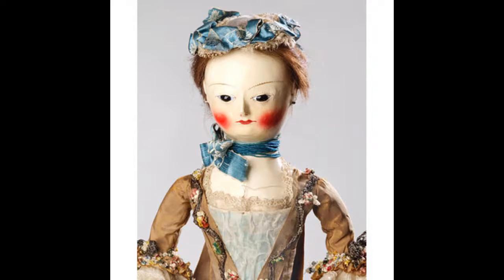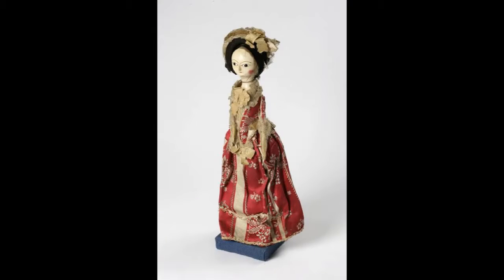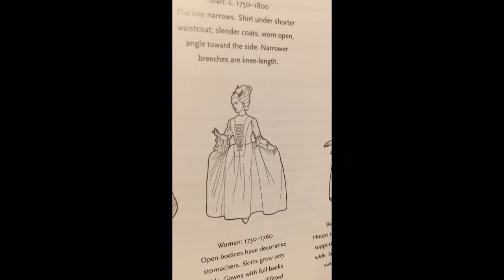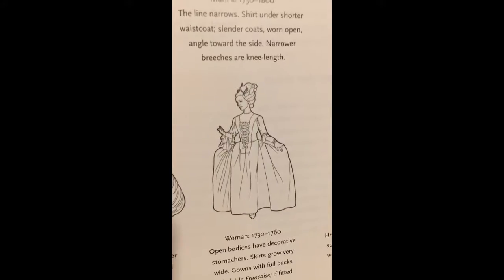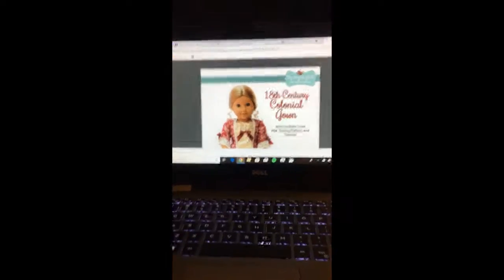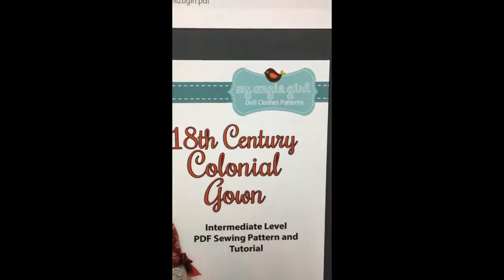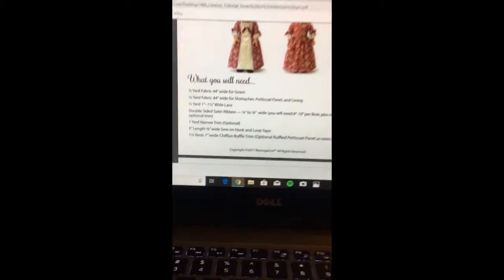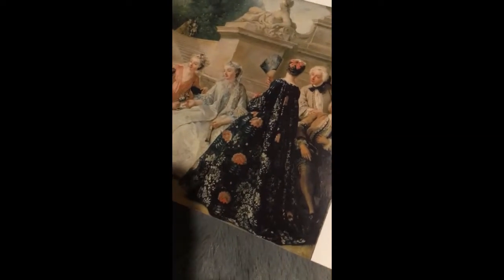Project 2: 18th c Fashion Doll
This video is for my FASH 1350 class.